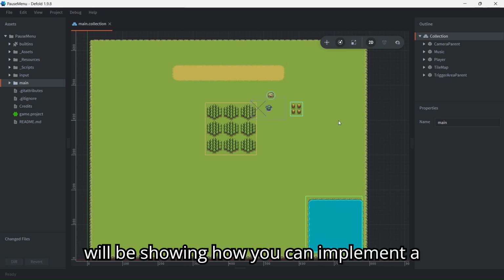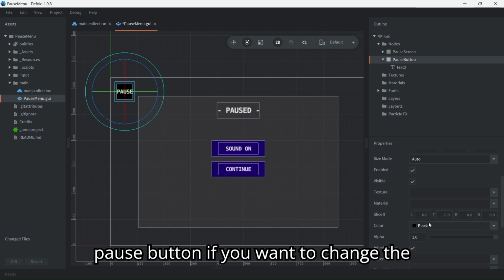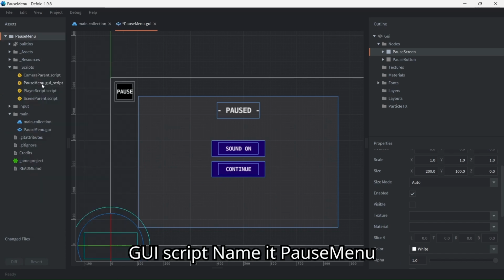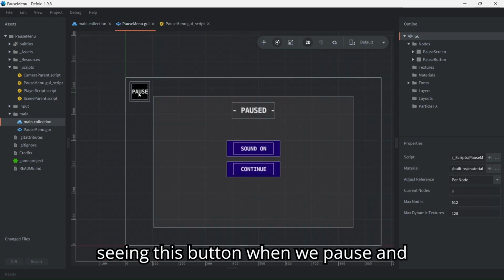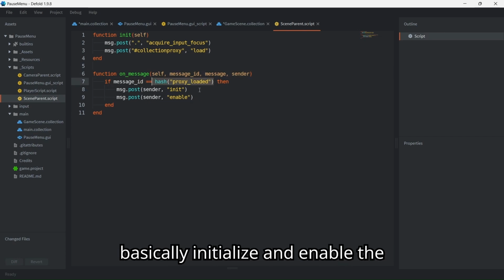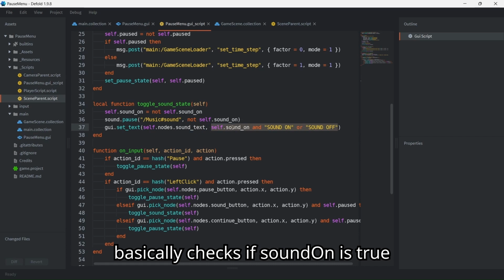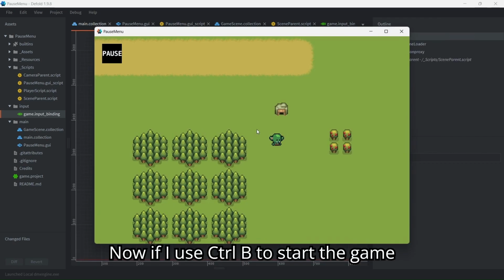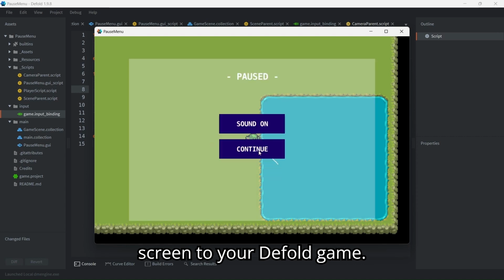Pause Screen with Defold - Defold Tutorial